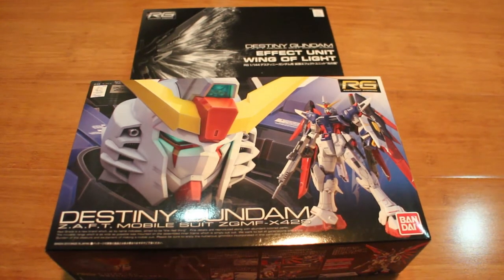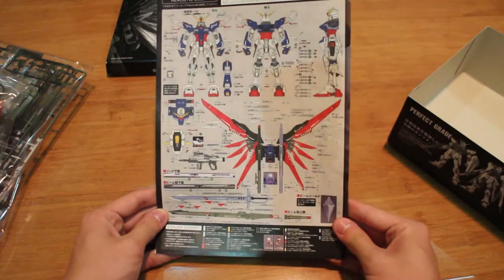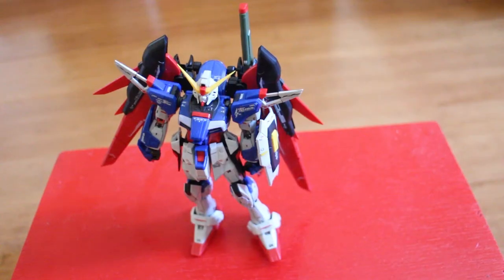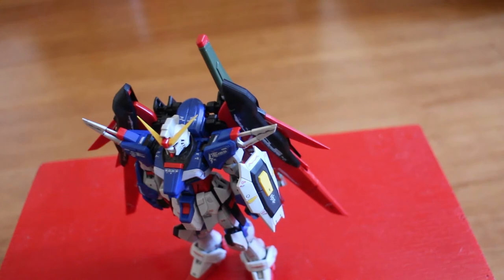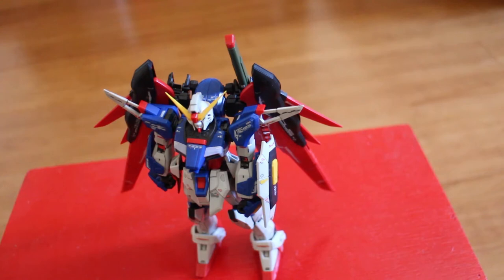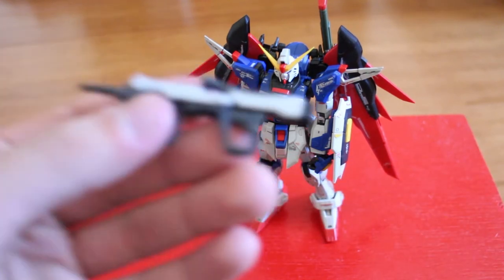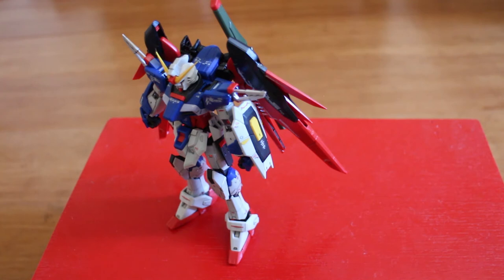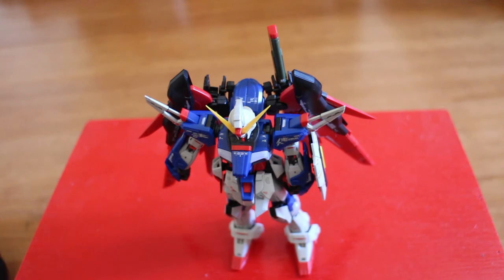RG 1/144 Destiny Gundam Review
Credit: KissAnime
Anime: Mobile Suit Gundam Seed Destiny

0:00 Intro
0:23 Unboxing
3:16 Time Lapse Build
5:54 Review

Destiny Gundam:

During to the new generation project of developing new mobile suit, the Destiny Gundam is developed from the idea of Impulse Gundam, the weapons on the mobile suit is all the Impulse backpacks added together in order to achieve effectiveness during the battles, since Nuke power is already banned from the last war, so the mobile suit is powered by Hyper-Deuterion Engine and equipped with the VPS armour

Weapons:

Long Range Beam Cannon: Stored at the left side of the backpack, powerful enough to destroy battleship or MS in one shot, developed from the Blast Impulse Gundam's High Energy Long Range Beam Cannon, during the new engine, it got more firepower and gain high fire rate

Beam Shield: Equipped at the back of the hand, it could either block physical or beam attacks, powerful enough to stop Destroy Gundam's main cannon attack

CIWS: Mounted at the head, does nothing to PS type armour but very effective on shooting down missiles or small objects

Beam Boomerang: Stored on each shoulder, developed from the Sword Impulse Gundam's beam boomerangs and installed a simplified DRAGOON system to make sure the boomerangs to come back after each use, it could extend the beam output to use it as a beam saber

High Energy Beam Rifle: Upgraded version of the Impulse Gundam's beam rifle, the rifle is powered by the engine, got more output and fire rate, stored at the rear waist when not in use

Shield: Small and expandable shield, the surface is treated with anti-beam coating, mounted on the left arm, it could use with the beam shield together

Palm Beam Cannon: An unique feature on the Destiny Gundam, use it as a zero-range weapon, it will create a powerful blast output and blow up the enemy's armour

"Arondight" Beam Sword: Developed from the Sword Impulse Gundam ones, extremely powerful, could cut through Destroy Gundam's armour in one cut, the sword was design as anti-ship type which is why is so powerful

Built Model: RG 1/144 Destiny Gundam + Expansion Set "Wing of Lights"
Built Time: 2 Days
Edit Time: 7 Hours